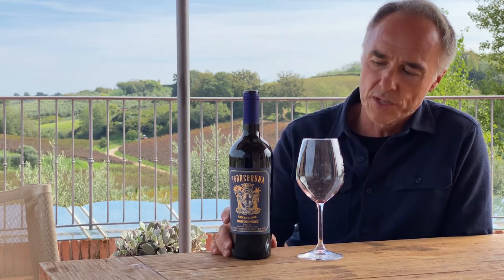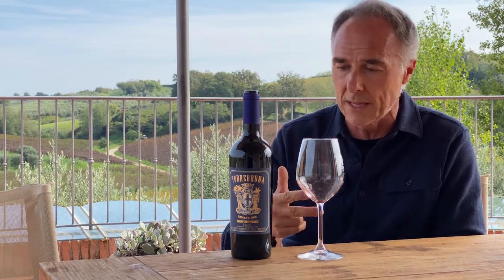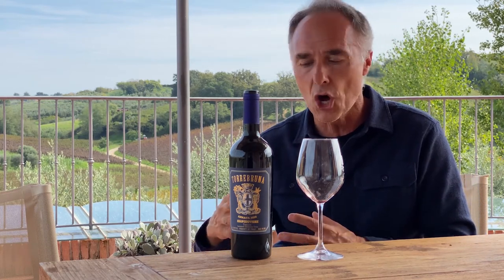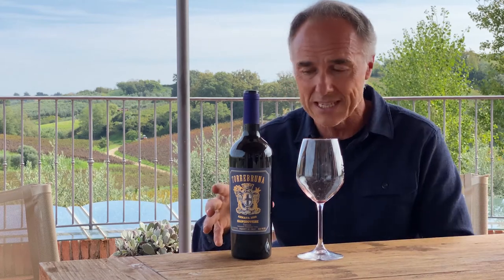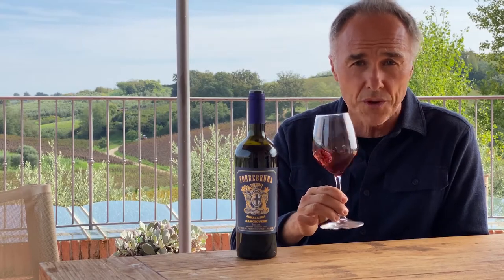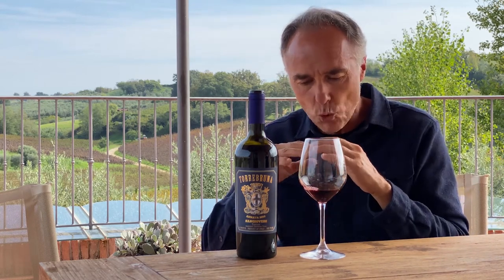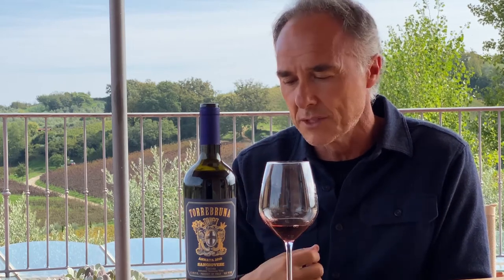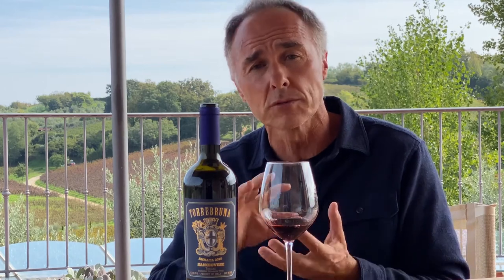Torrebruna Sangiovese di Toscana IGT - tasting